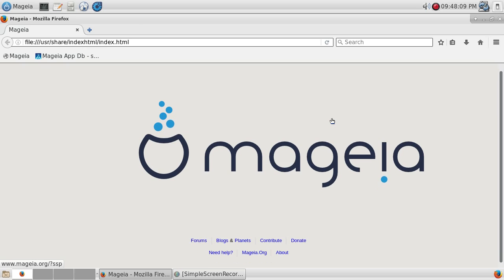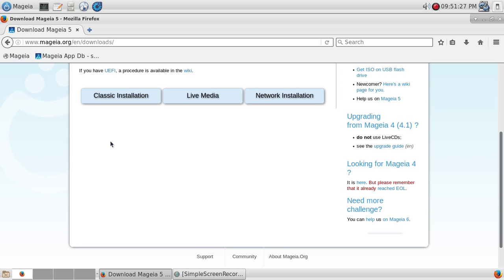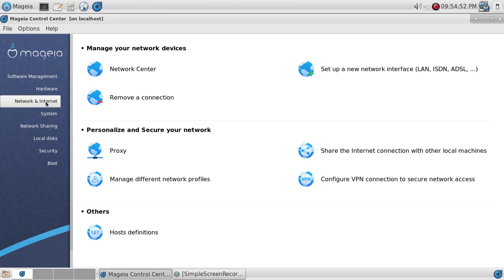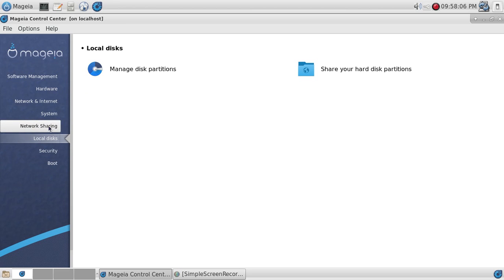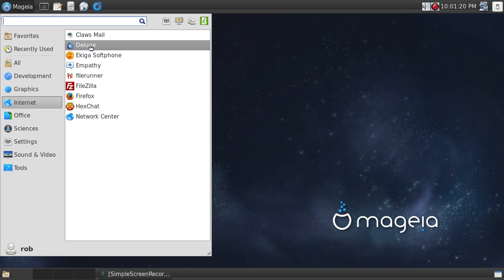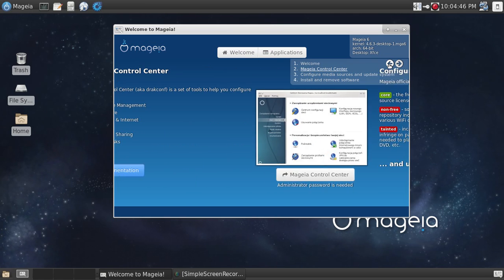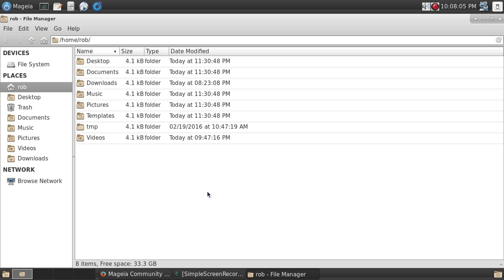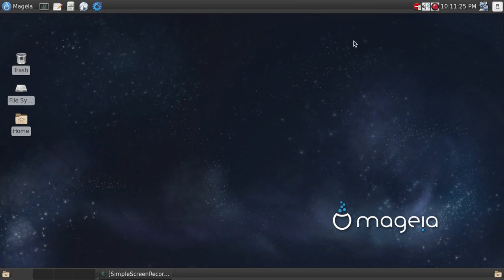Mageia 6 Linux - Pre-Release - Memory Lane Quick Spin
This is a first glance at Mageia 6 which is beta developing stage. As Mageia is a fork of Mandriva it brings back fond memories of the day when Mandriva was a top choice for many Linux user. Thanks to Balaji for the recommendation.